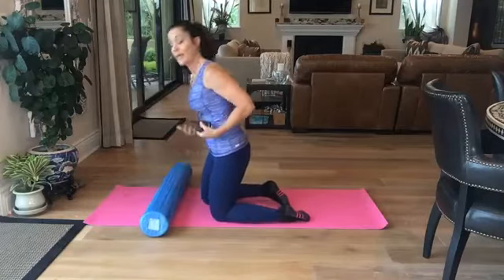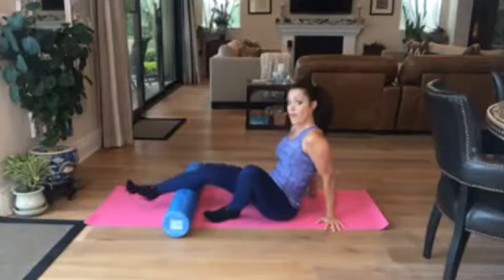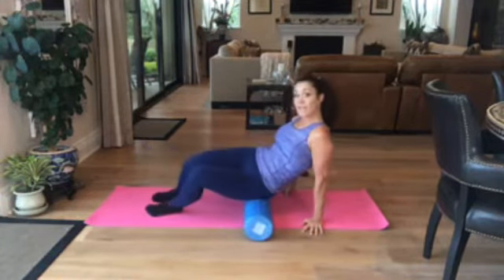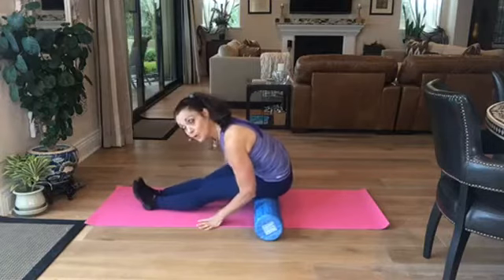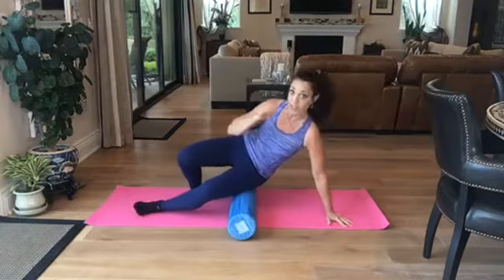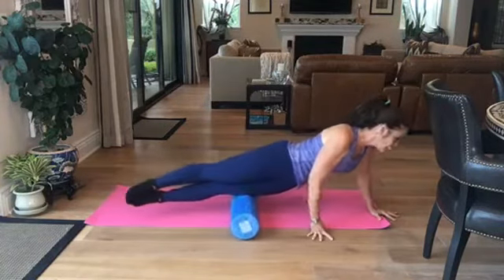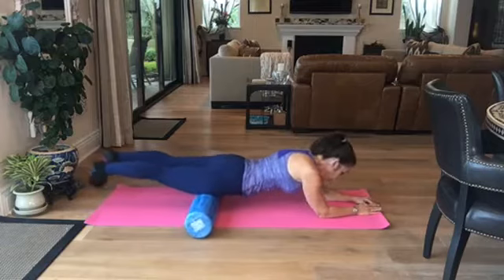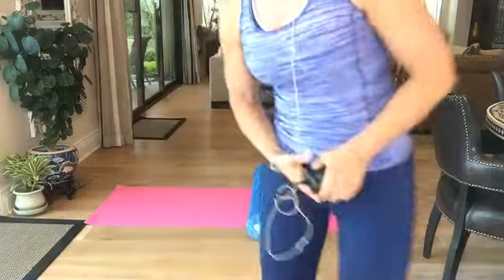Lower Body Release with the Foam roller!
Take a few minutes to learn the right techniques with the foam roller. I have been teaching workshops since 2003 and I see some weird stuff out there. Enjoy!!